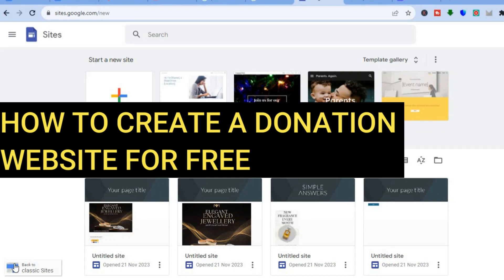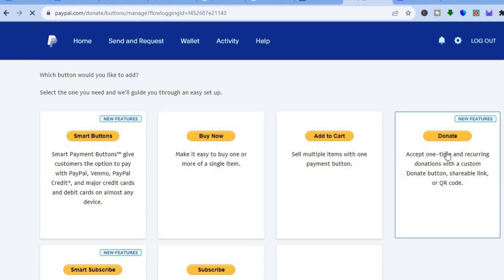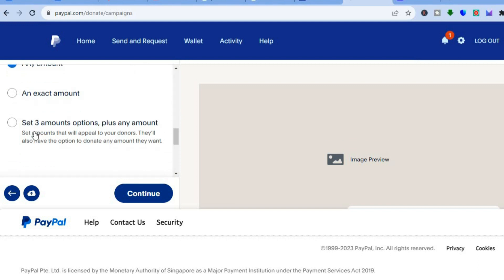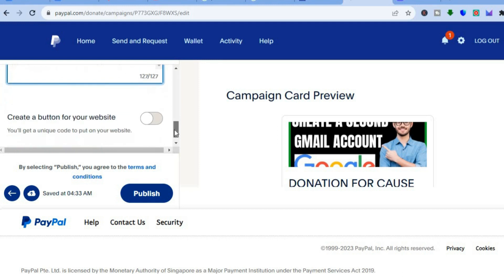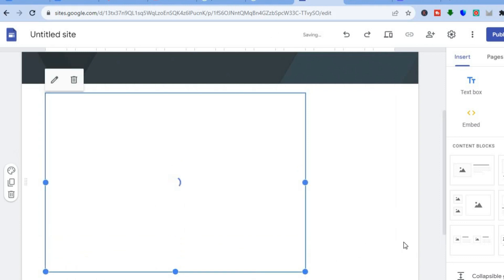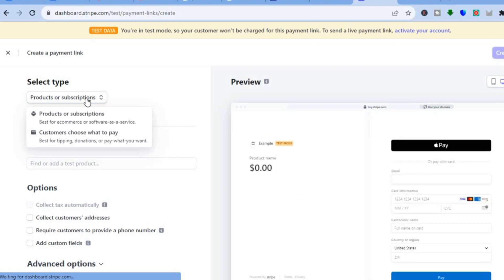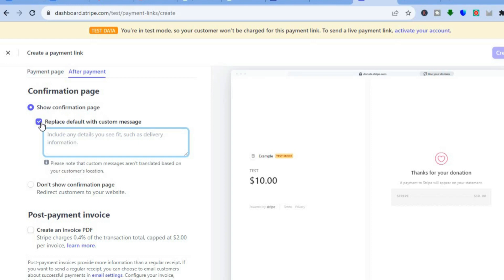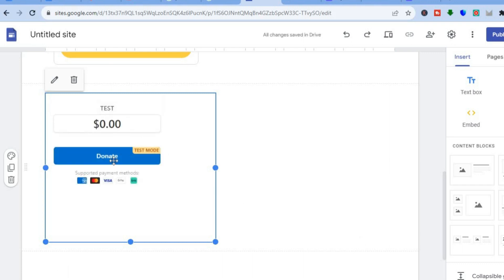HOW TO CREATE A DONATION WEBSITE FOR FREE